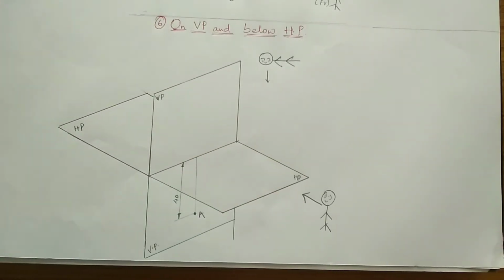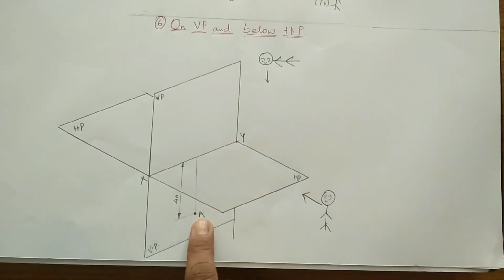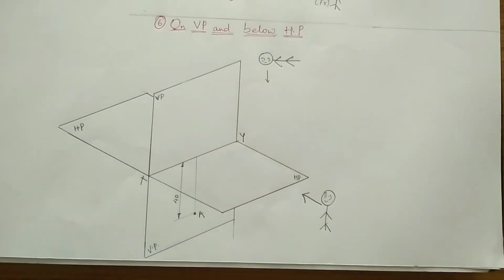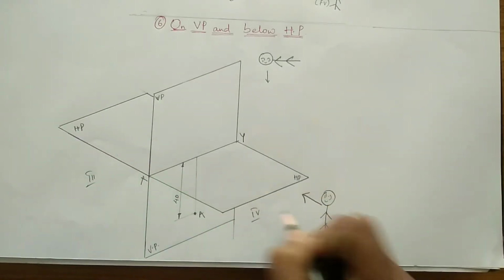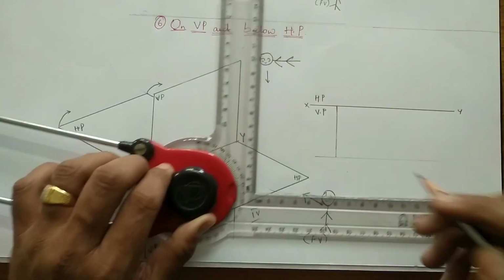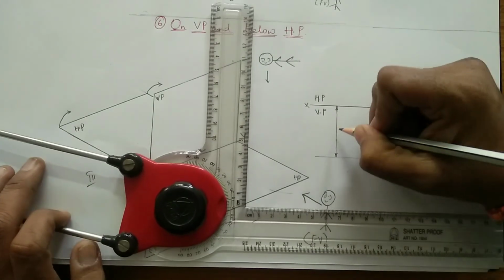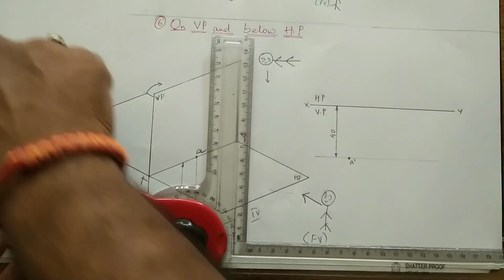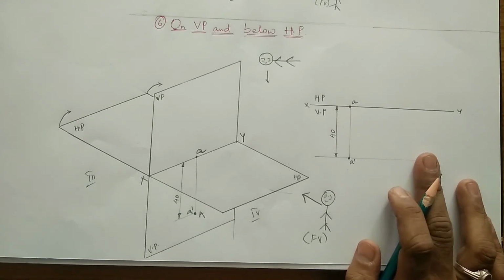ON VP & BELOW HP